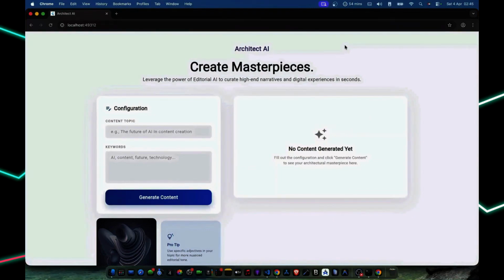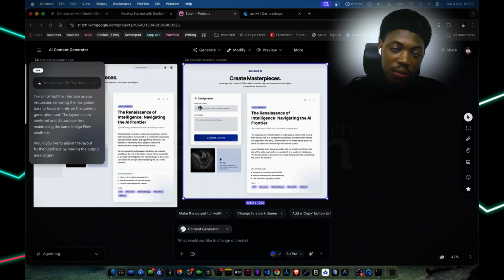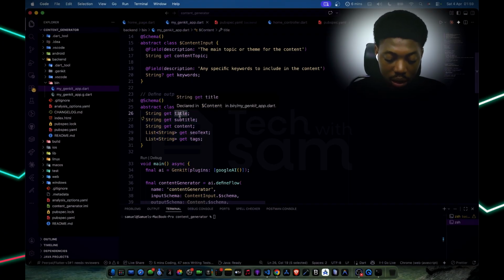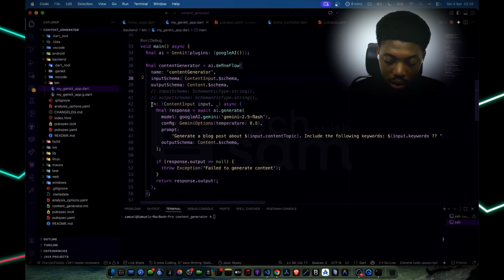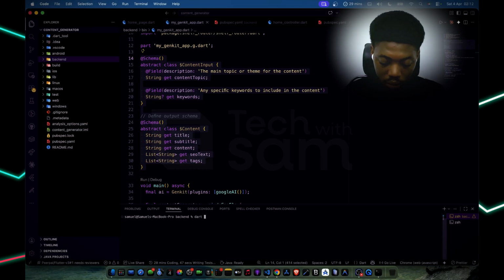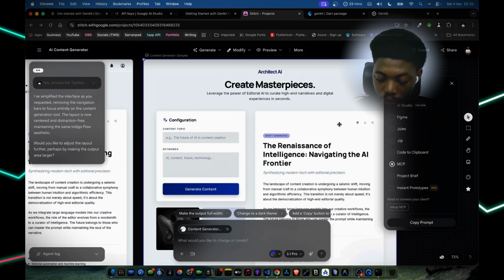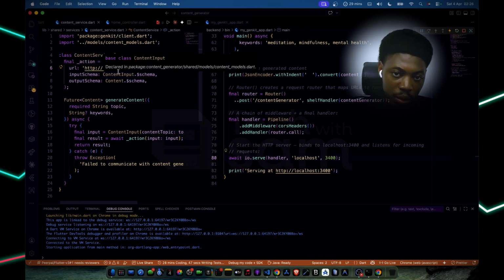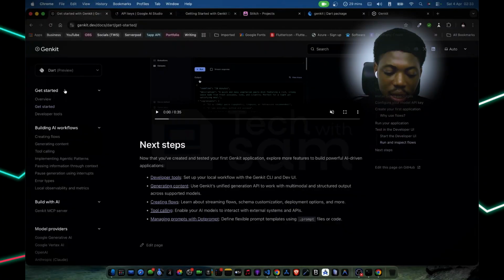Genkit Dart for Flutter Developers: Build Full-Stack AI Apps in 2026 (Getting Started)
The AI Framework for Full-Stack Apps. Built and used in production by Google, Genkit is an open-source library with tools to help you build AI-powered experiences. If you're looking to implement AI features efficiently, this is for you. Let's get started!

⏳ Timestamps ⏳
00:00 | Intro to Genkit
02:25 | Genkit Installation and Setup
09:15 | Configure API key
10:26 | Integrating Genkit Dart + Gemini
21:30 | Explanation
25:03 | Testing Genkit Dart
28:00 | Genkit Developer UI
31:05 | Connecting Backend to Frontend
42:00 | Testing final result
44:30 | CLIENT-SIDE vs BACKEND AI PATTERNS
45:26 | Join FREE Newsletter